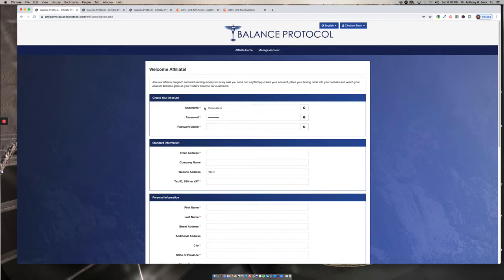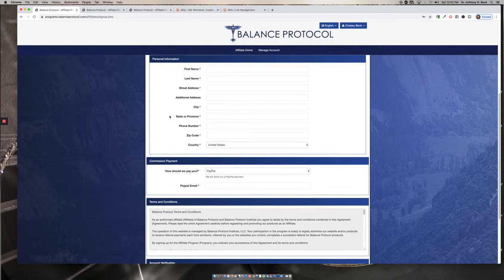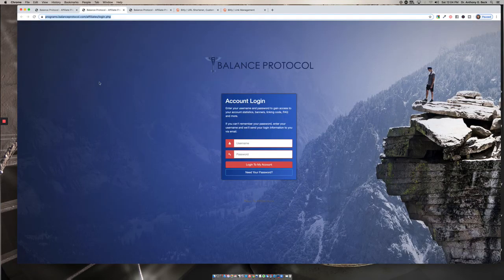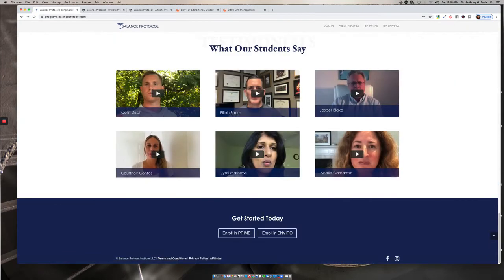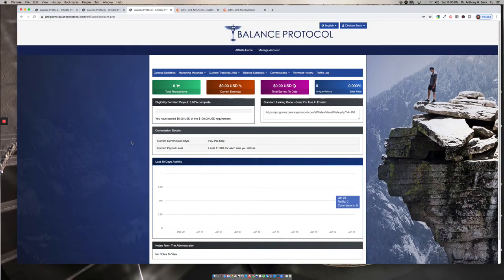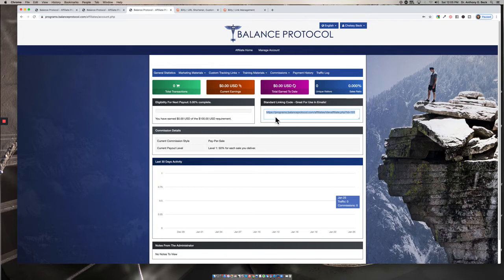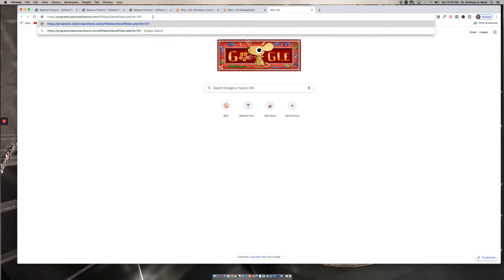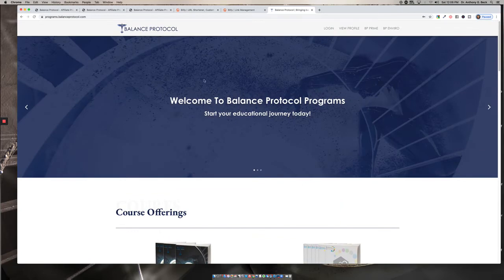Balance Protocol Programs Affiliate Sign up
Enroll as an affiliate to offer Balance Protocol programs to those you know.
Be a part of the Balance Protocol movement!